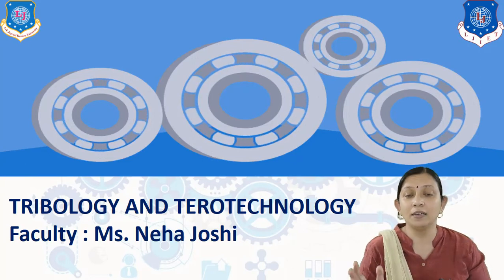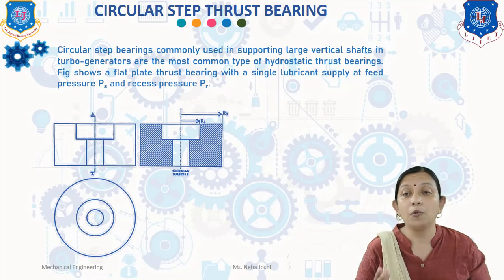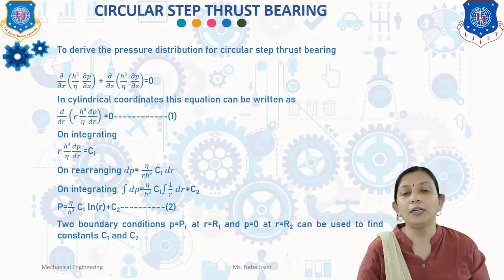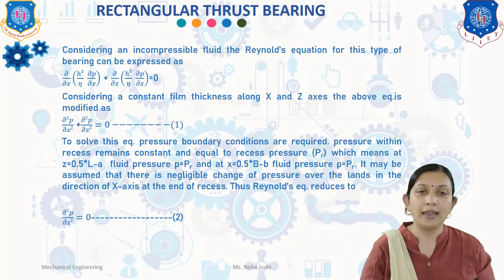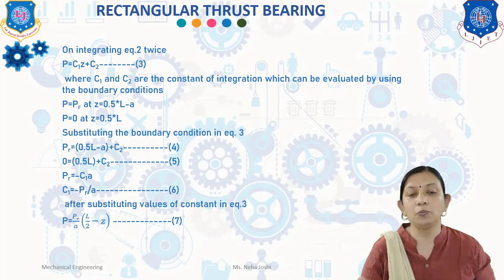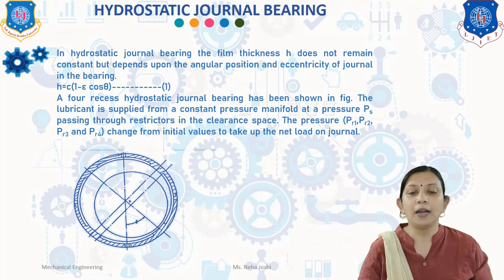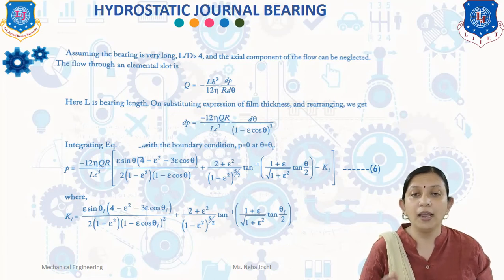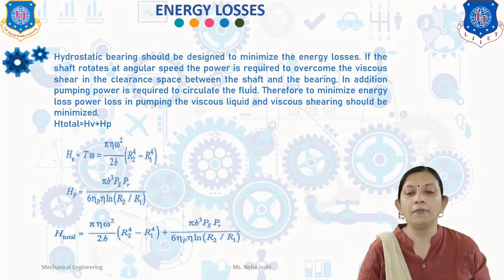L 16 Circular Step Thrust and Rectangular Thrust Bearing | Tribology and Terotechnology | Mechanical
Tribology and Terotechnology Lecture Series by Neha Joshi

Circular Step Trust Bearing
Rectangular Trust Bearing
Hydrostatic Journal Bearing

Next Lecture Link-L 17 Basic Concept of Squeeze Film Lubrication | Tribology and Terotechnology | Mechanical

Reference:-
Fundamentals of Engineering Tribology with Application, Harish Hirani, Cambridge University Press Terotechnology: Reliability Engineering and Maintenance Management, B Bhadury, S K Basu, Asian Books Pvt. Ltd.